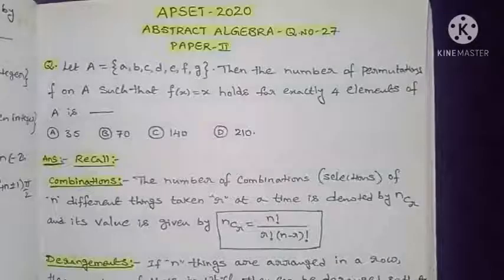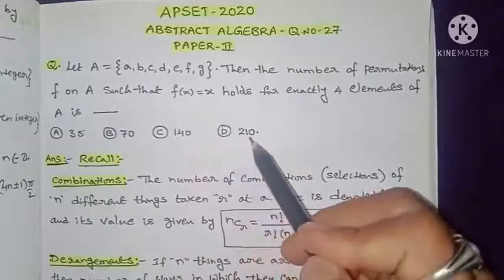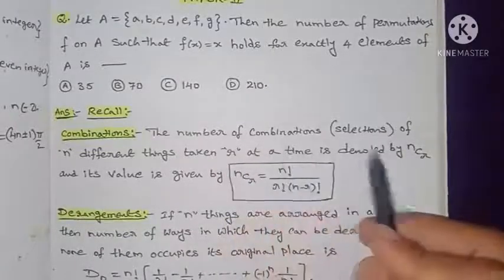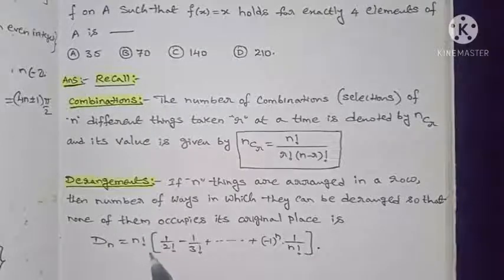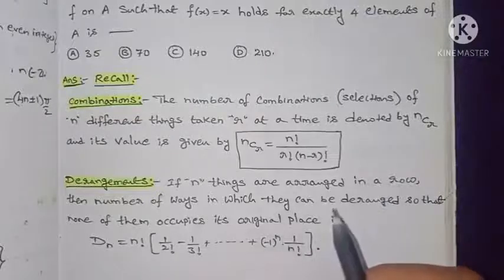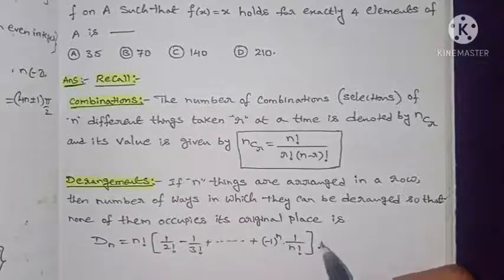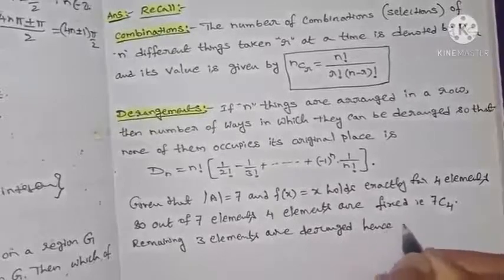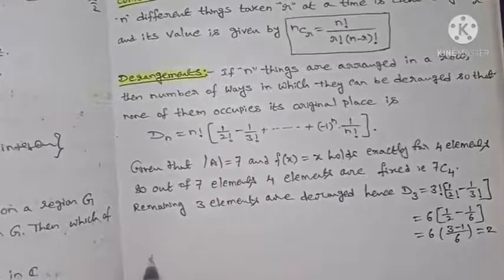APSET MATHEMATICAL SCIENCE 2020|| ABSTRACT ALGEBRA Q.NO 27||PAPER II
Abstract Algebra , combinations , derangement of n things , finding the no of permutations of a set with n Elements